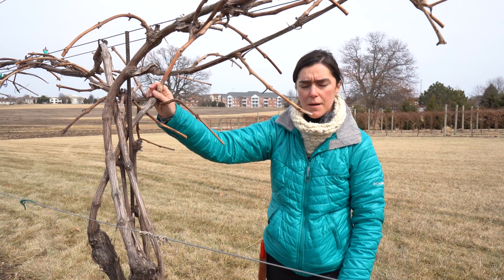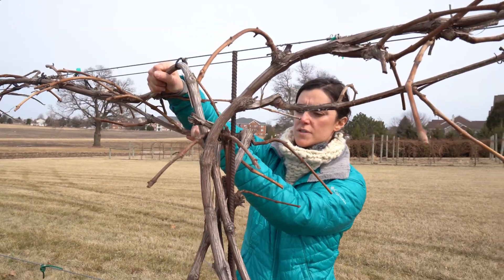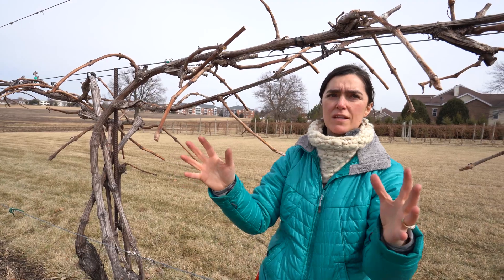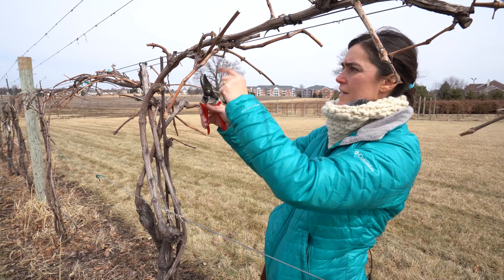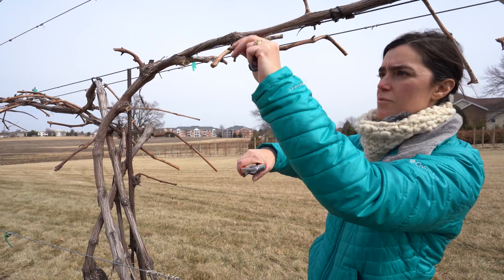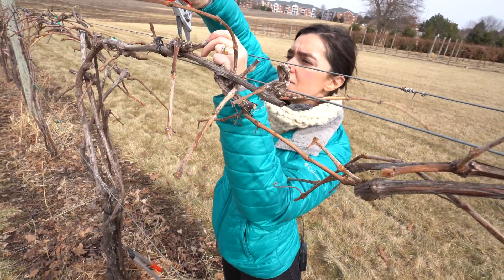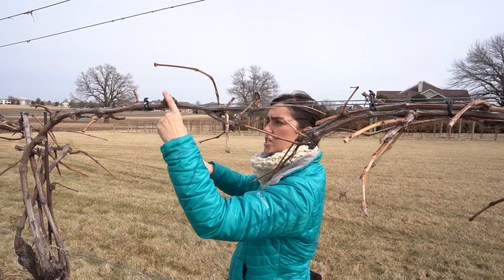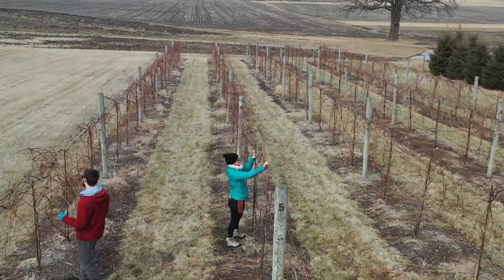Changing training systems in established vines: How to choose the right cordons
In this video you’ll learn how to make the best choices when it comes to establishing new cordons in older vines that have been retrained from a Vertical Shoot Positioning (VSP) training system to a High Cordon system.

Amaya Atucha, Associate Professor/Fruit crop specialist, UW-Madison, Dept. Horticulture